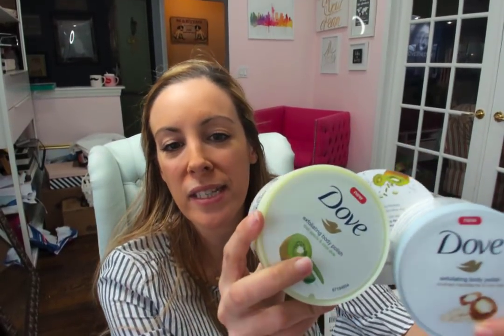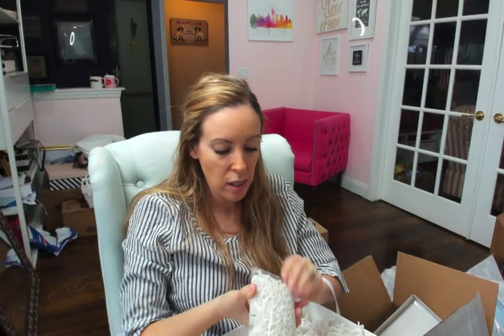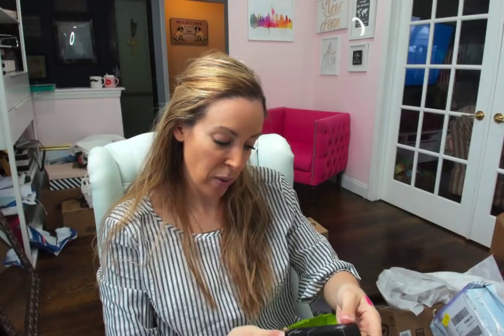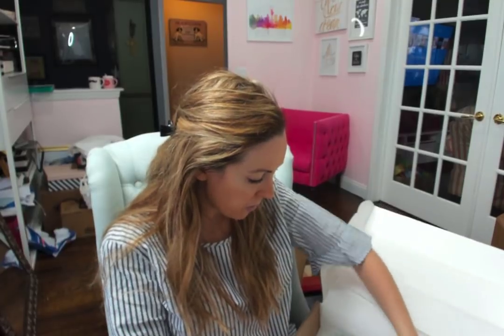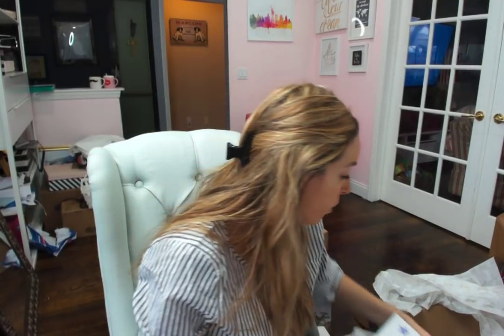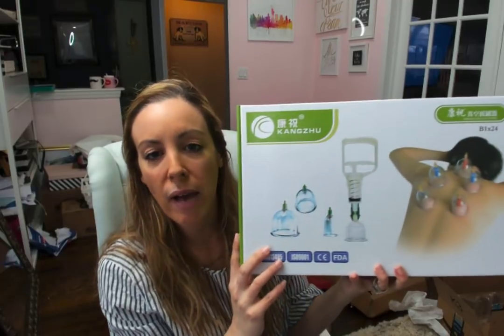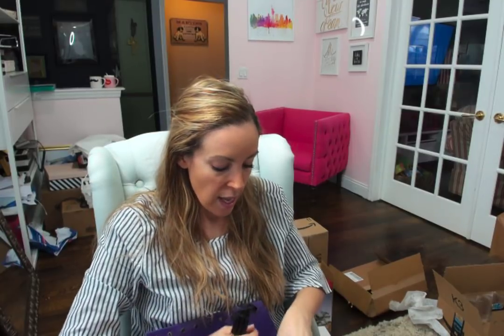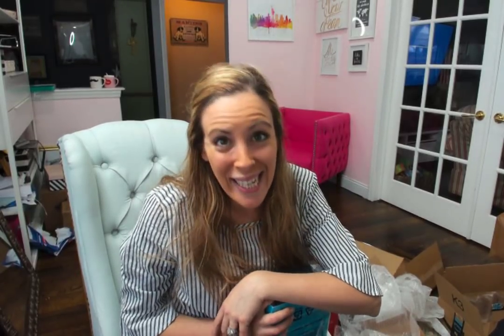Mail Time! Unboxing Video From A Blogger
I get so many products in the mail and I never know what is coming. Sometimes the brands give me a heads up about what they are sending, but most times it's a surprise. Mail time is always so much fun when we do an unboxing live! I actually filmed this for FB, but wanted to upload it here as well.

Are you a fan of unboxing videos? Are you curious what people get in their mail? Here's a look at this week's haul!